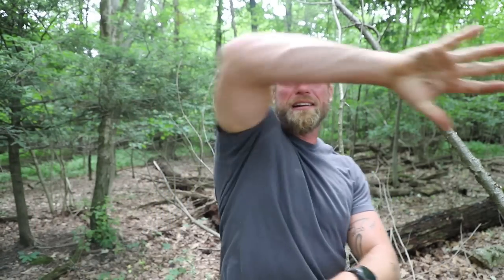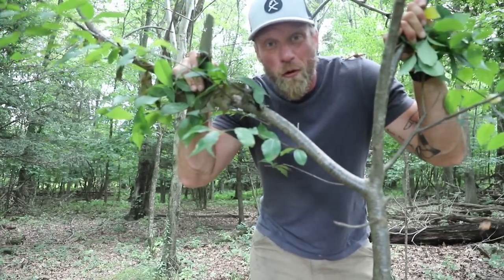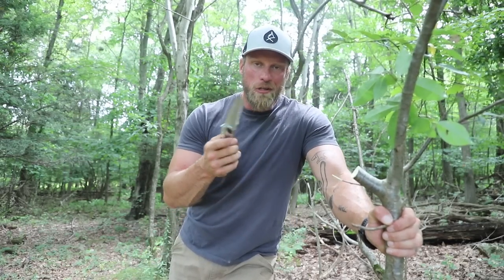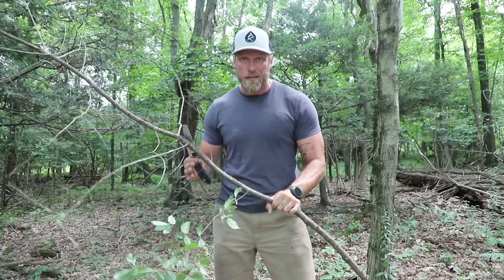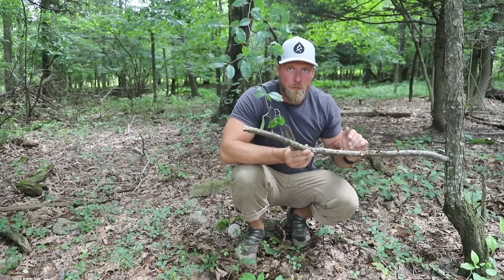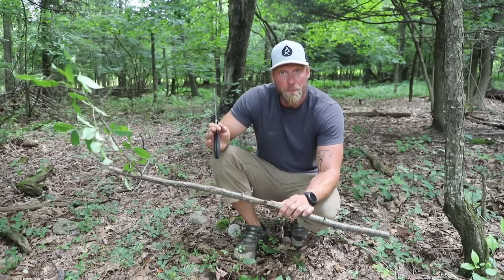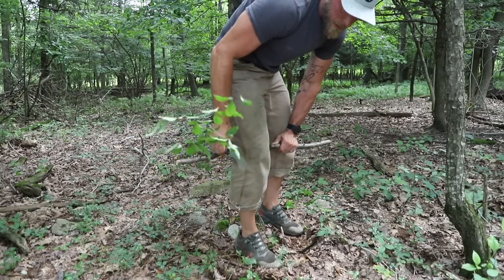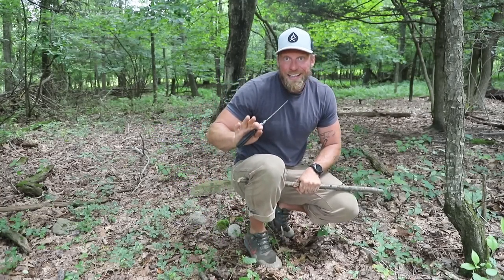Use this Trick with your Folding Saw! Bushcraft Hack